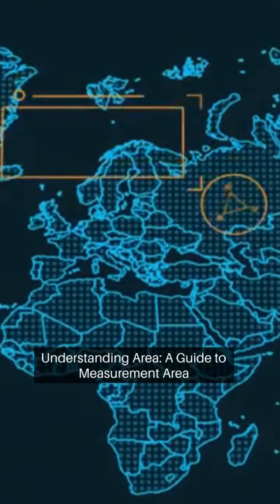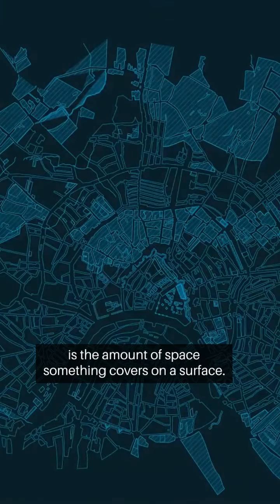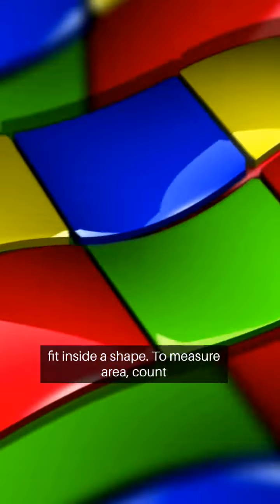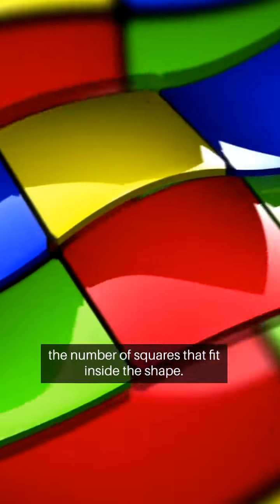11th | PHYSICS | Understanding Area NCERT| State Board| JAMB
11th | PHYSICS | Understanding Area NCERT| State Board| JAMB